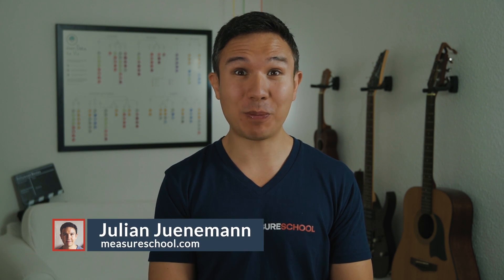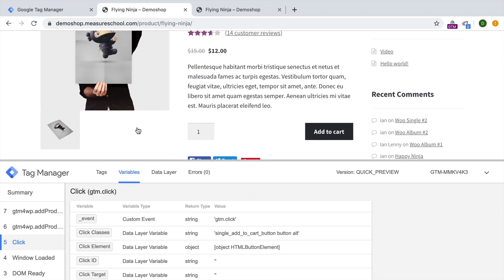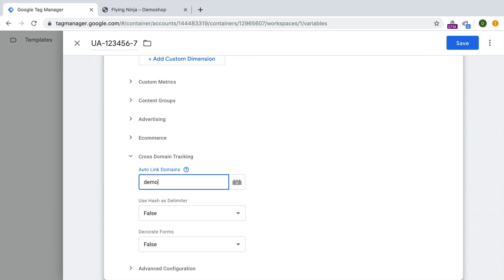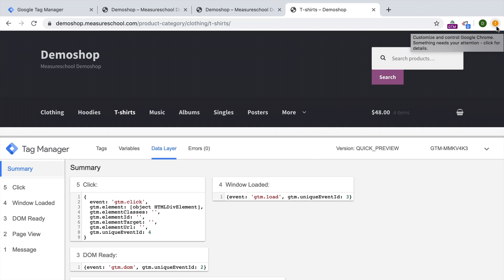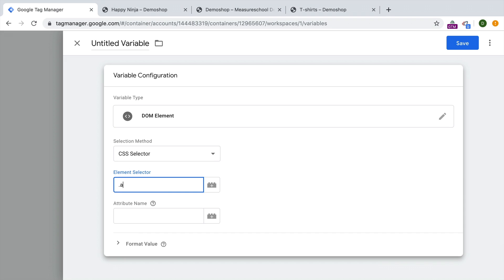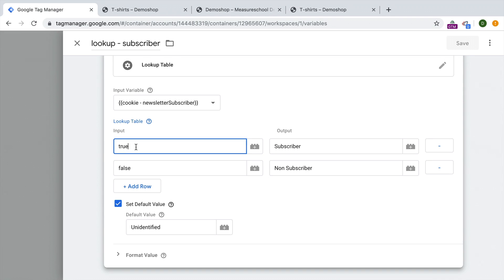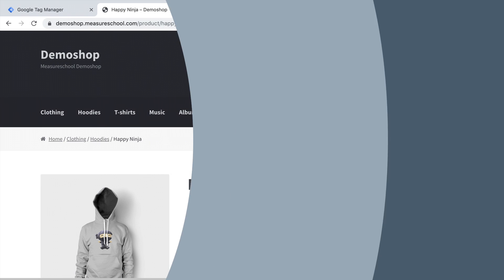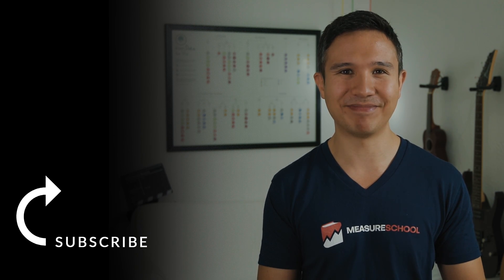Top 10 Variables for Google Tag Manager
GTM has several useful variables. In this video, I am going to share with you the top 10 GTM Variables we use here in Measureschool and give you a brief overview of each variable.

OUTLINE:
0:00 - Introduction
0:23 - What are Variables in GTM?
0:55 - #1 Data Layer Variable
1:56 - #2 Auto Event Variable
3:23 - #3 Google Analytics Settings Variable
5:44 - #4 URL Query Variable
6:41 - #5 Referrer Variable
7:35 - #6 1st Party Cookie Variable
9:38 - #7 DOM Element Variable
11:22 - #8 Lookup Table Variable
14:02 - #9 Regex Lookup Table
16:30 - #10 Custom JavaScript Variable